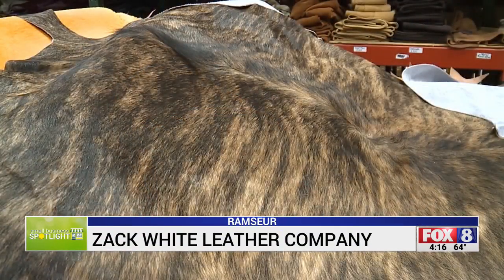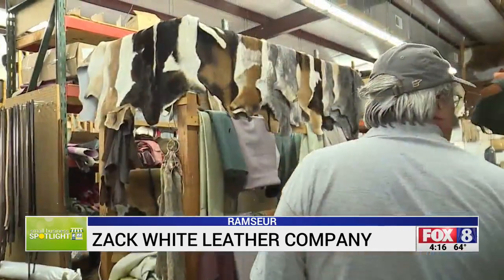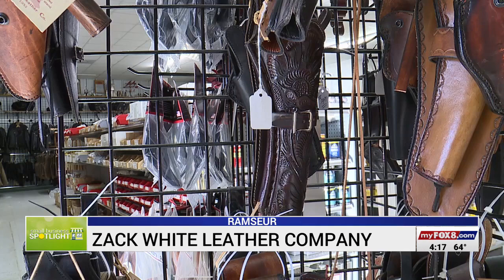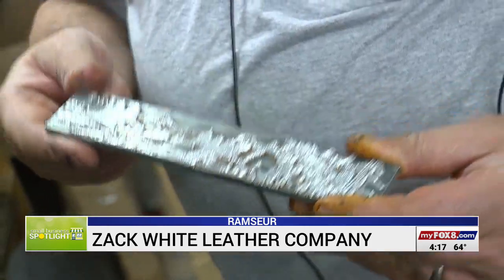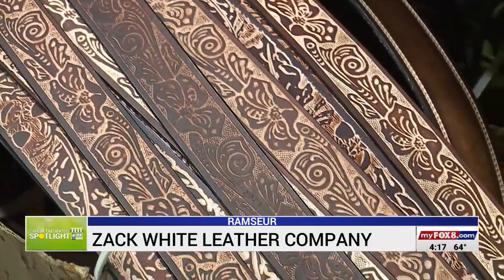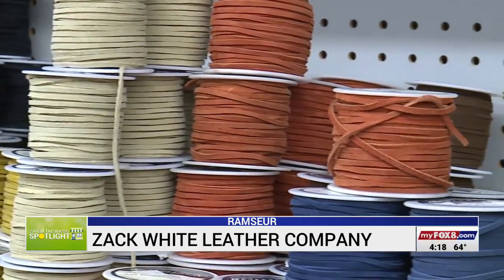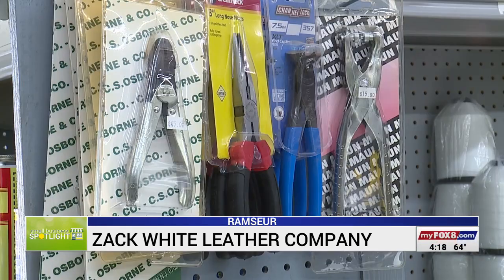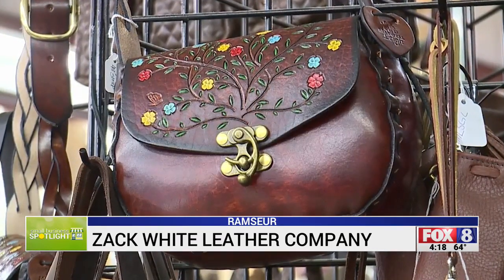Small Business Spotlight: Zack White Leather Company in Ramseur